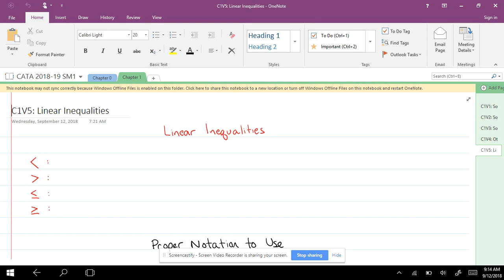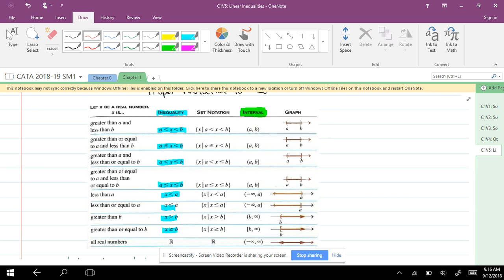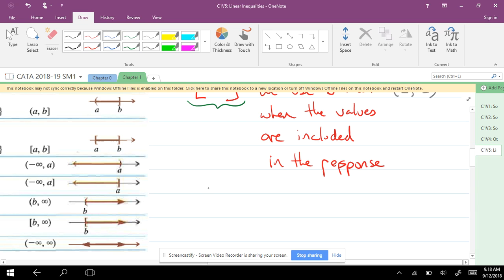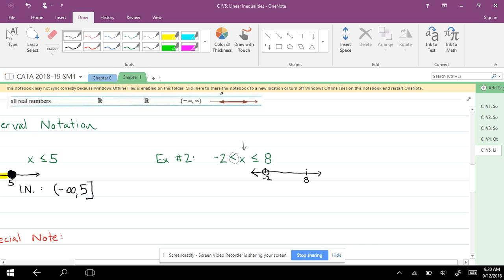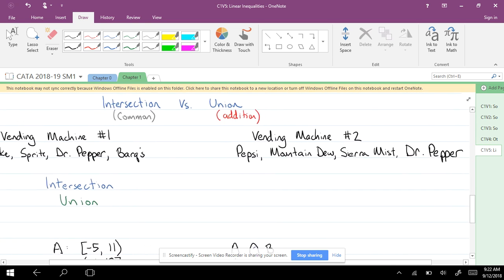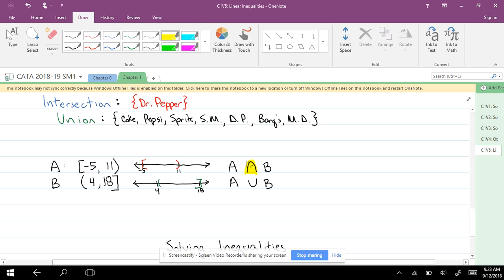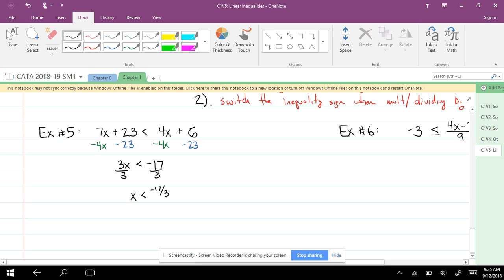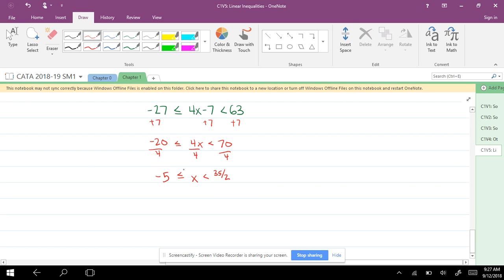C1V5: Linear Inequalities